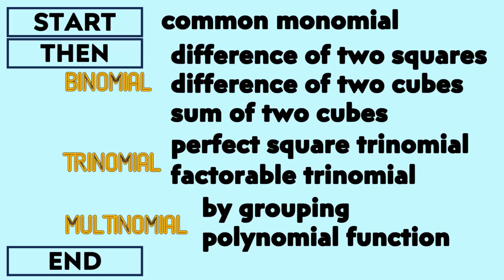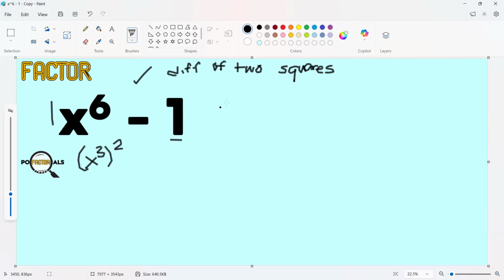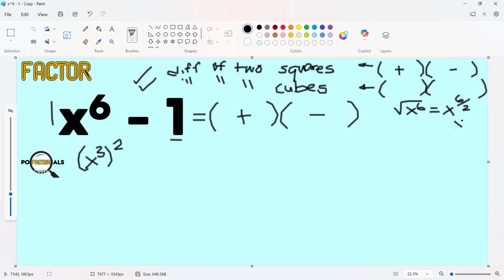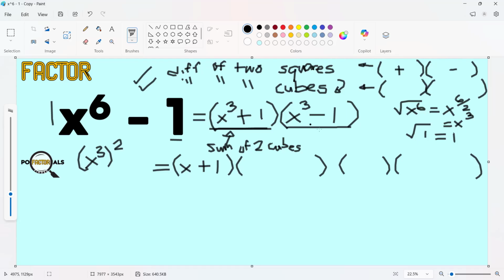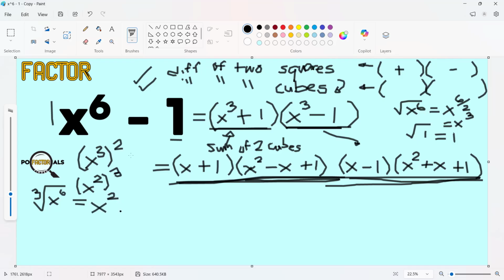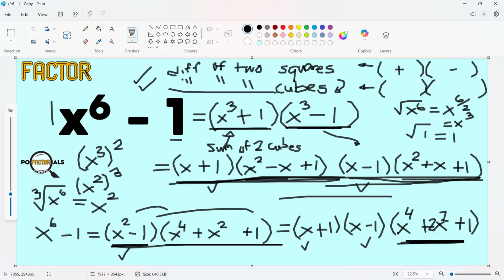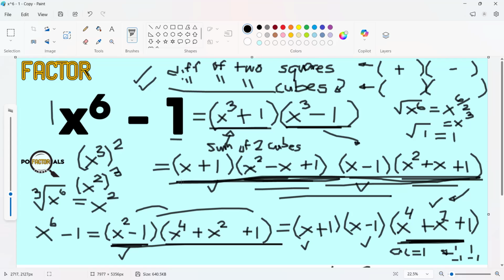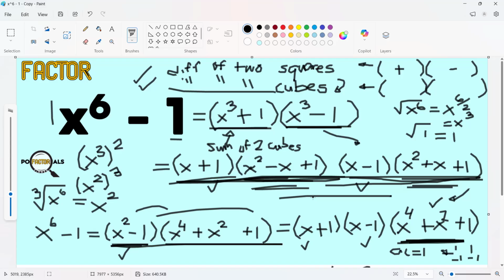Difference of Two Cubes || x^6 - 1 || Factor Finder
x^6 - 1

Factoring Difference of Two Cubes

Credits to
1. MS PowerPoint for video production.
2. Camtasia 2019 for video editing.
3.  Exclamation and Question Sound Effect by Trillionaire YouTube Channel.